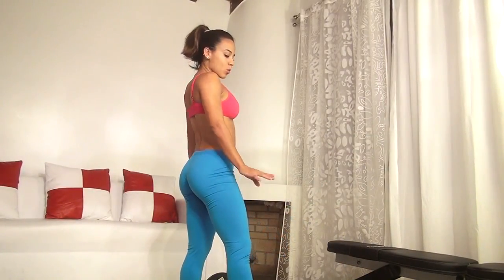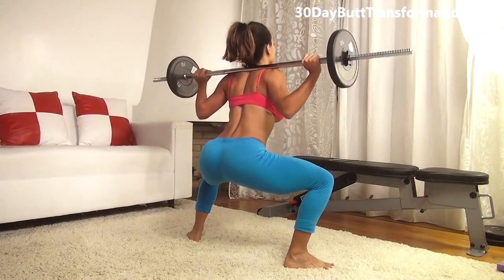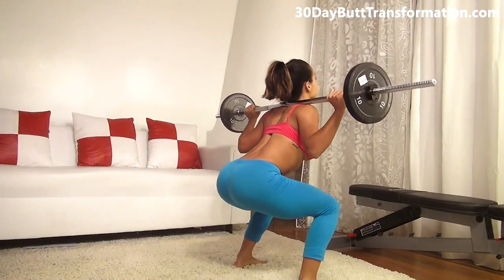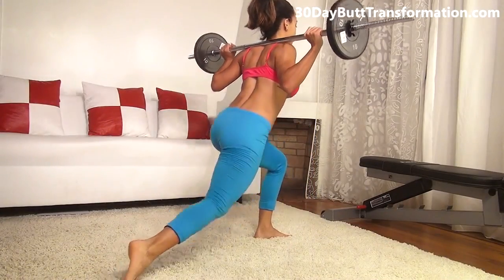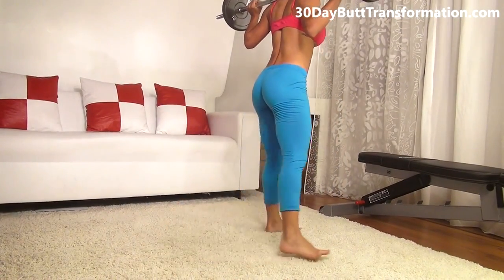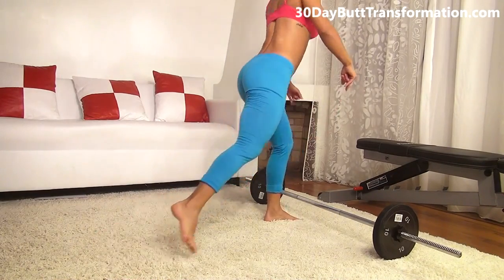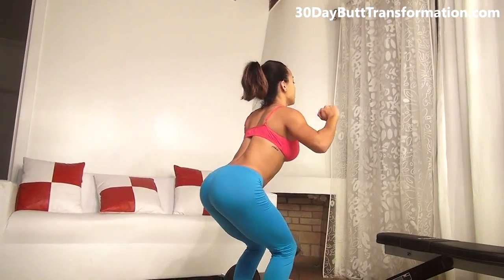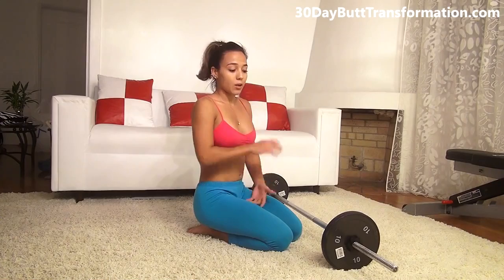Get a Bubble BUTT with these Barbell Exercises! (Fast Results See Link In Description)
Fitness Model Jessica Suarez is showing you some great exercises you can do with a Barbell to get a sexy round lifted butt and toned athletic thighs.